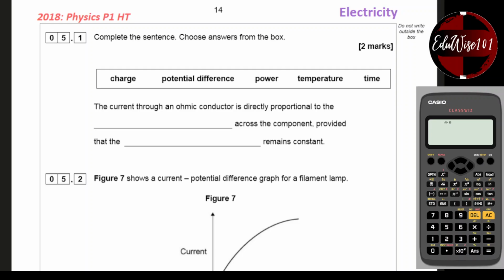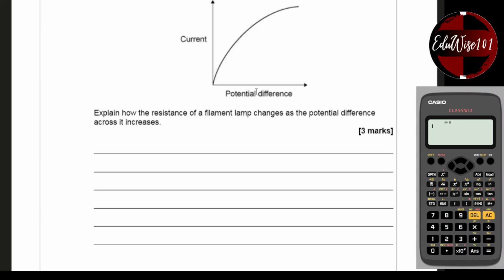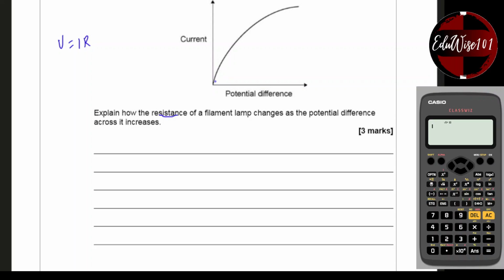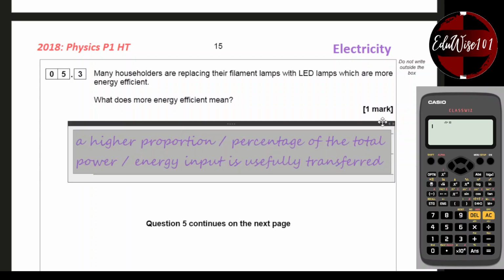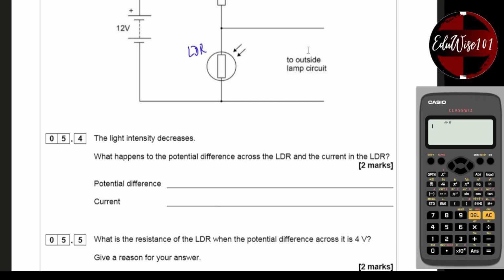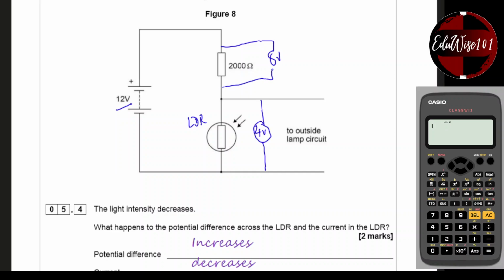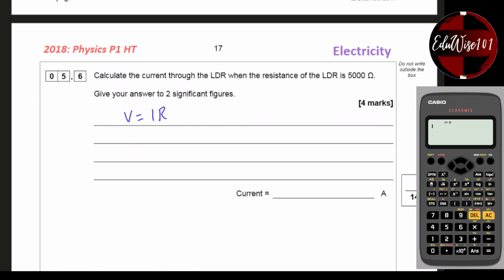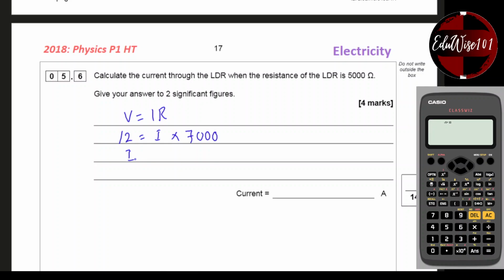AQA GCSE Physics (2018) Paper 1: Q5 Higher Tier Past paper Questions walk through Topic Electricity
This question is on the topic of Electricity Ohms Law Required Practical Resistance in components Filament Lamp.